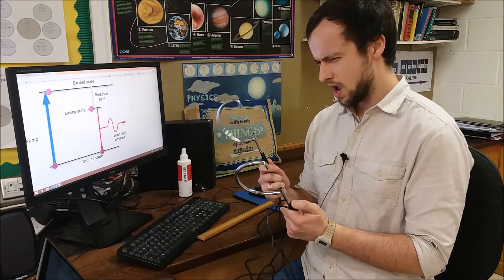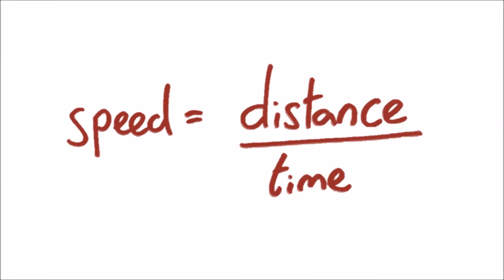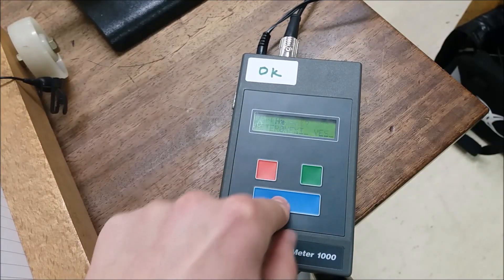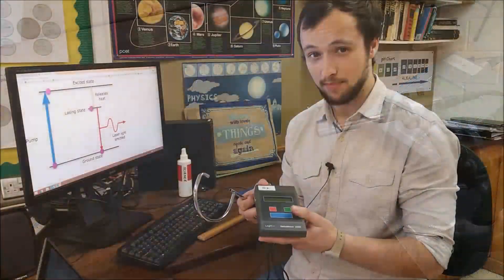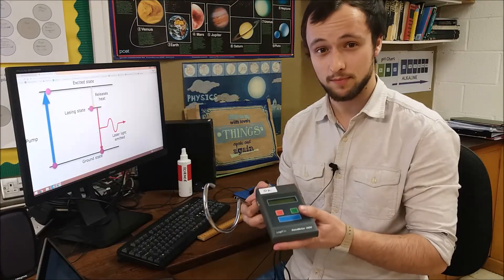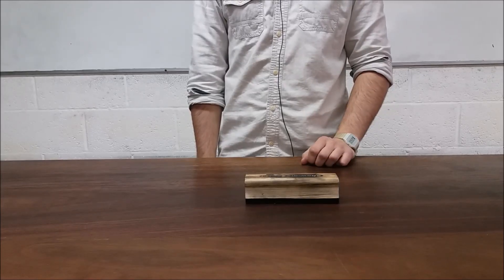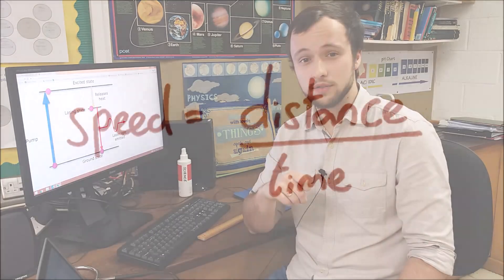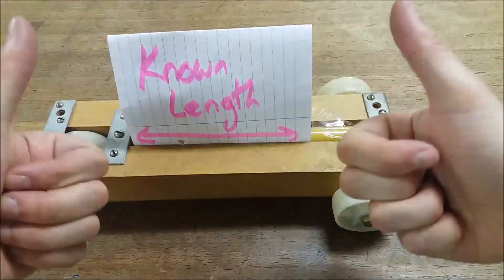How to use a light gate - GCSE Physics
A brief summary of one way you can use a light gate to measure the speed of an object! Happy Motion-Physics-ing, people! Useful timestamps below:

00:00 - Intro "humour"
00:07 - Hello!
00:13 - You will need...
00:31 - How a lightgate works
00:53 - Measuring speed of a lightgate
01:30 - Measuring speed of an object with a lightgate